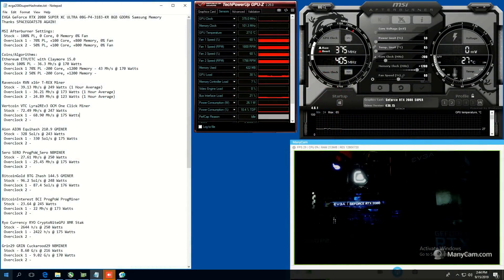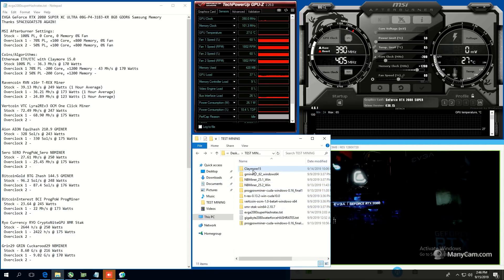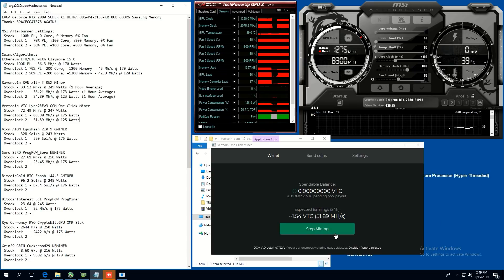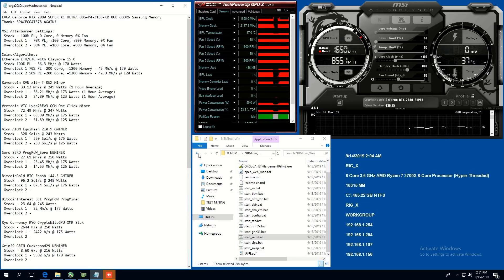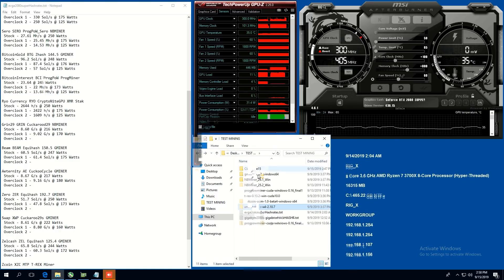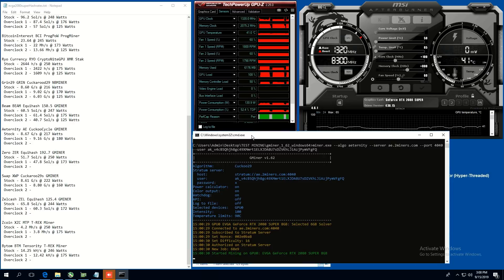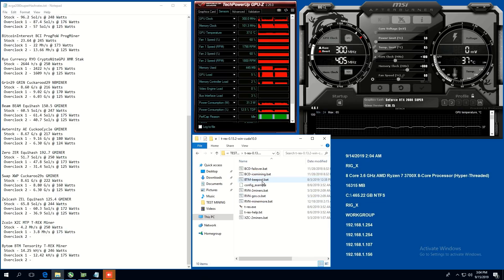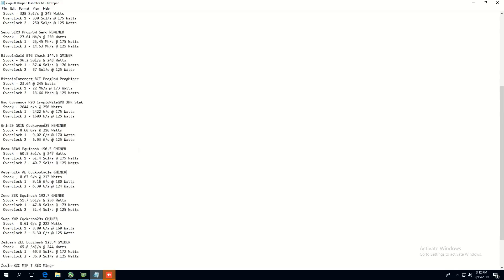RTX 2080 Super Mining HASHRATES!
The EVGA 2080 Super Model In This Video

EVGA GeForce RTX 2080 SUPER XC ULTRA 08G-P4-3183-KR 8GB GDDR6 Samsung Memory
Thanks SPACEGOATS78 AGAIN!

MSI Afterburner Settings:
 Stock - 100% PL, 0 Core, 0 Memory 0% Fan
 Overclock 1 - 70% PL, +100 Core, +800 Memory, 0% Fan
 Overclock 2 - 50% PL, +100 Core, +800 Memory, 0% Fan

Coins/Algorithms:
Ethereum ETH/ETC with Claymore 15.0
 Stock 100% PL - 36.3 Mh/s @ 170 Watts
 Overclock 1 70% PL -200 Core, +1200 Memory - 43 Mh/s @ 170 Watts
 Overclock 2 50% PL -200 Core, +1200 Memory - 42.9 Mh/s @ 120 Watts

Ravencoin RVN x16r T-REX Miner
 Stock - 39.13 Mh/s @ 249 Watts (1 Hour Average)
 Overclock 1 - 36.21 Mh/s @ 173 Watts (1 Hour Average)
 Overclock 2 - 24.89 Mh/s @ 123 Watts (1 Hour Average)

Vertcoin VTC Lyra2REv3 OCM One Click Miner
 Stock - 72.49 Mh/s @ 247 Watts
 Overclock 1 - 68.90 Mh/s @ 175 Watts
 Overclock 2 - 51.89 Mh/s @ 125 Watts

Aion AION Equihash 210.9 GMINER
 Stock - 328 Sol/s @ 243 Watts
 Overclock 1 - 330 Sol/s @ 175 Watts
 Overclock 2 - 250 Sol/s @ 125 Watts

Sero SERO ProgPoW_Sero NBMINER
 Stock - 27.61 Mh/s @ 250 Watts
 Overclock 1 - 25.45 Mh/s @ 175 Watts
 Overclock 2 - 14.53 Mh/s @ 125 Watts

BitcoinGold BTG Zhash 144.5 GMINER
 Stock - 96.2 Sol/s @ 248 Watts
 Overclock 1 - 87.4 Sol/s @ 176 Watts
 Overclock 2 - 57 Sol/s @ 125 Watts

BitcoinInterest BCI ProgPoW ProgMiner
 Stock - 23.64 @ 245 Watts
 Overclock 1 - 22 Mh/s @ 173 Watts
 Overclock 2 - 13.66 Mh/s @ 125 Watts

Ryo Currency RYO CryptoNiteGPU XMR Stak
 Stock - 2644 h/s @ 250 Watts
 Overclock 1 - 2422 h/s @ 175 Watts
 Overclock 2 - 1609 h/s @ 125 Watts

Grin29 GRIN Cuckarood29 NBMINER
 Stock - 8.60 G/s @ 216 Watts
 Overclock 1 - 9.02 G/s @ 170 Watts
 Overclock 2 - 6.03 G/s @ 125 Watts

Beam BEAM Equihash 150.5 GMINER
 Stock - 60.5 Sol/s @ 247 Watts
 Overclock 1 - 61.4 Sol/s @ 175 Watts
 Overclock 2 - 40.7 Sol/s @ 125 Watts

Aeternity AE CuckooCycle GMINER
 Stock - 8.67 G/s @ 217 Watts
 Overclock 1 - 9.16 G/s @ 180 Watts
 Overclock 2 - 6.30 G/s @ 124 Watts

Zero ZER Equihash 192.7 GMINER
 Stock - 51.7 Sol/s @ 250 Watts
 Overclock 1 - 47.8 Sol/s @ 173 Watts
 Overclock 2 - 31.4 Sol/s @ 125 Watts

Swap XWP Cuckaroo29s GMINER
 Stock - 8.61 G/s @ 222 Watts
 Overclock 1 - 8.80 G/s @ 160 Watts
 Overclock 2 - 6.30 G/s @ 125 Watts

Zelcash ZEL Equihash 125.4 GMINER
 Stock - 65.8 Sol/s @ 244 Watts
 Overclock 1 - 60.3 Sol/s @ 172 Watts
 Overclock 2 - 36.9 Sol/s @ 125 Watts

Zcoin XZC MTP T-REX Miner
 Stock - 4.2 Mh/s @ 250 Watts
 Overclock 1 - 3.8 Mh/s @ 175 Watts
 Overclock 2 - 2.1 Mh/s @ 125 Watts

Bytom BTM Tensority T-REX Miner
 Stock - 14.25 kH/s @ 246 Watts
 Overclock 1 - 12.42 kH/s @ 175 Watts
 Overclock 2 - 7.2 Kh/s @ 125 Watts